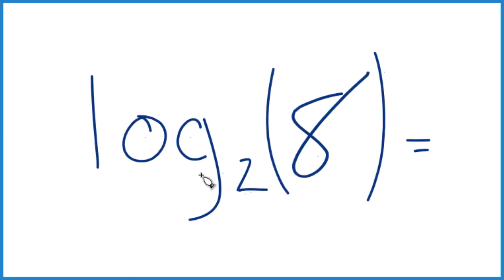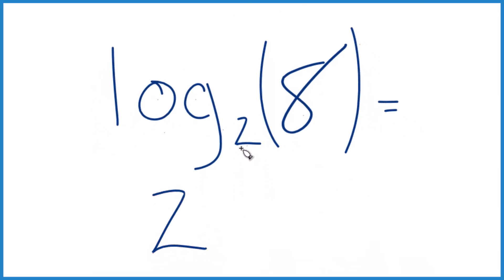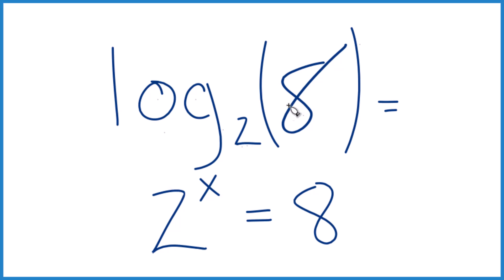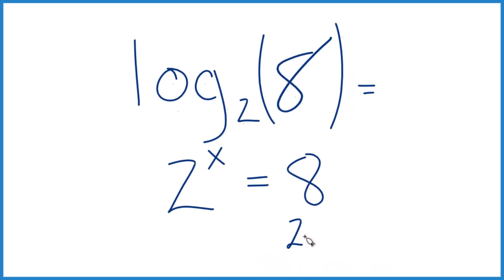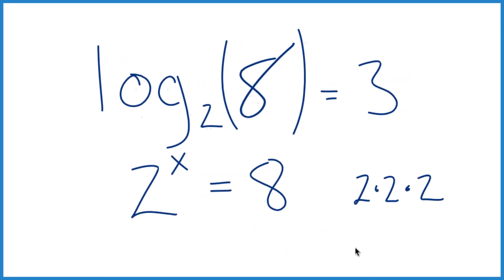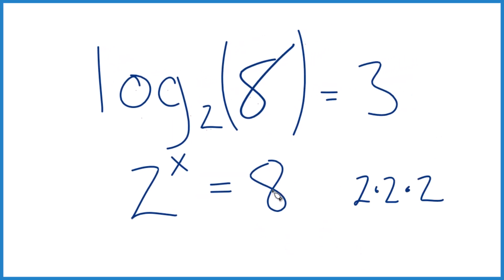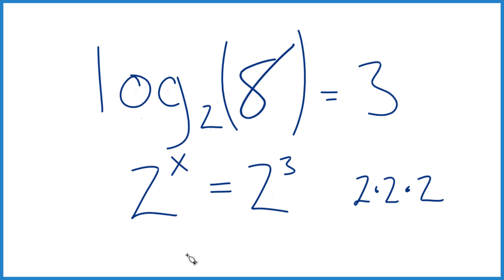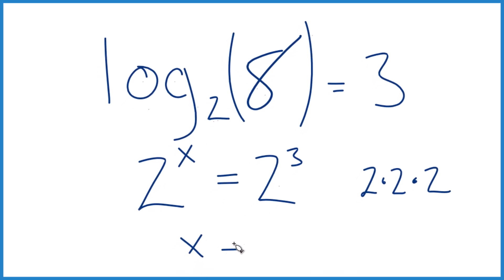Find Log Base 2 of 8 – Step-by-Step Explanation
In this video, we’ll find log base 2 of 8 and break it down step by step. We’ll see how logarithms work and why log₂(8) = 3 using exponent rules.

Logarithms help us solve for exponents, and in this case, we’re asking:
2 raised to what power gives us 8?
Since 2³ = 8, that means log₂(8) = 3

This method works for any logarithm, whether you're working with different bases or solving log equations.